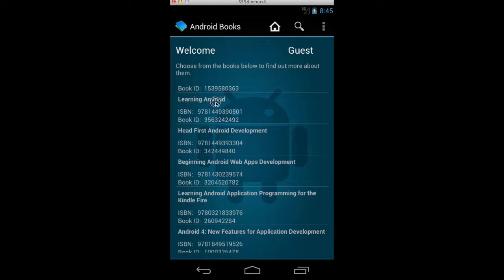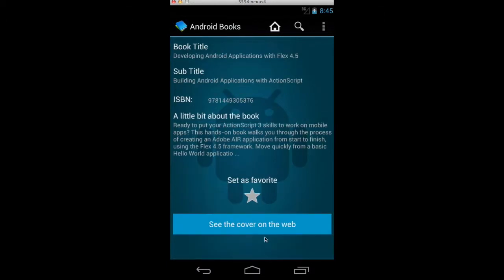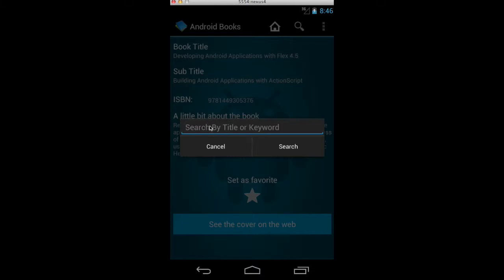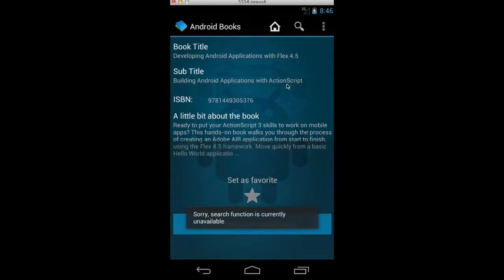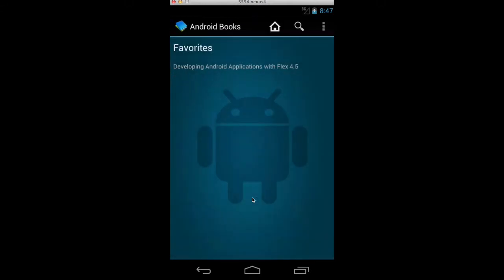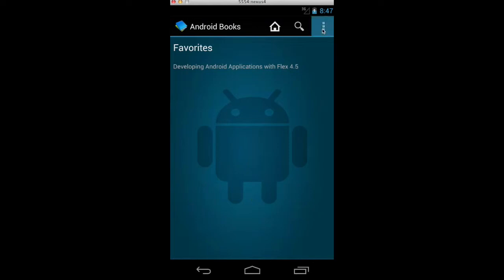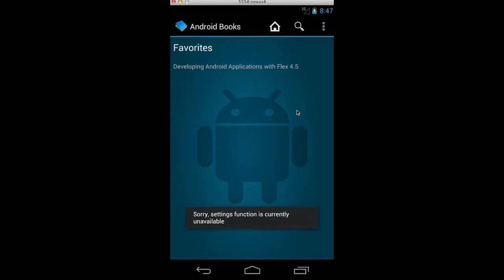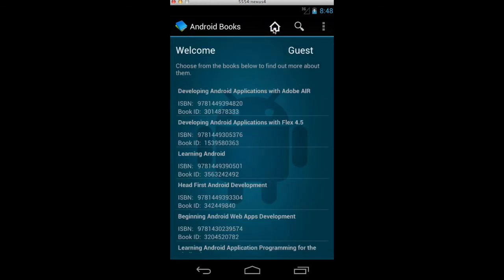Java 2 Week 4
This video is about Java 2 Week 4